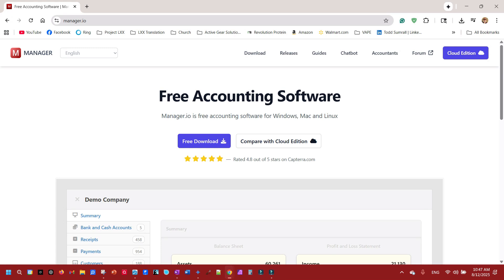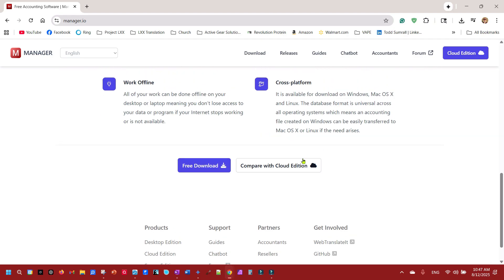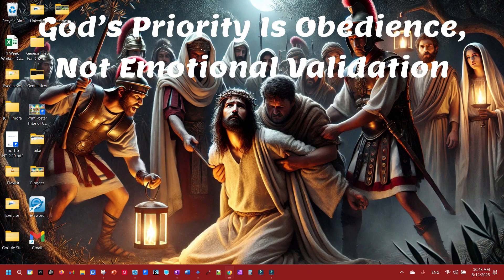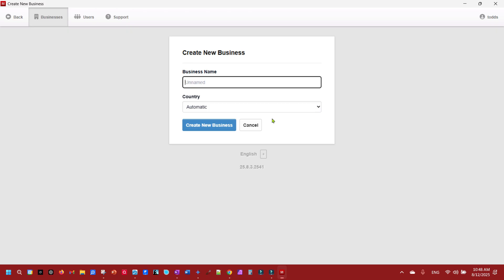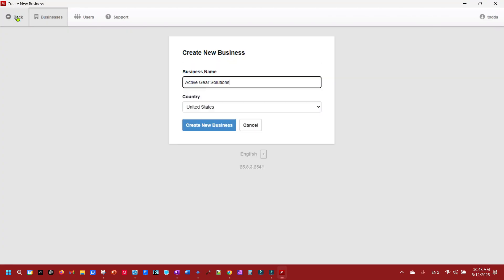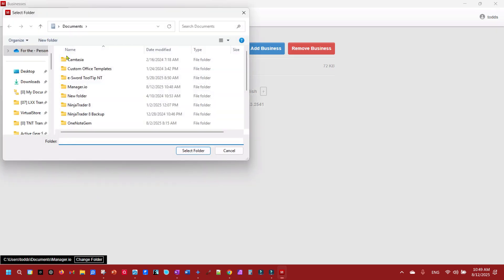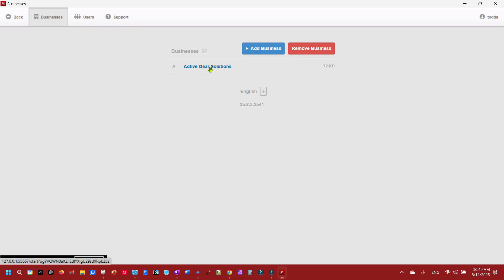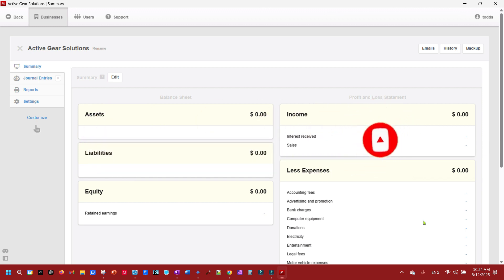📒[1] Manager.io - Setup a New Business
In this video tutorial for Manager.io free accounting software, you will learn how to get started by creating a new business. We'll show you how to use the 'Businesses' tab, your gateway to managing all your business entities, to quickly and easily add a new business. This guide focuses on the essential creation process, providing you with the foundation needed to begin your journey with Manager.io.